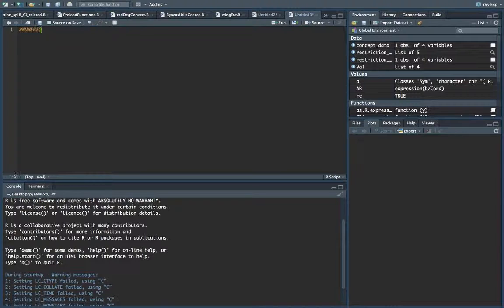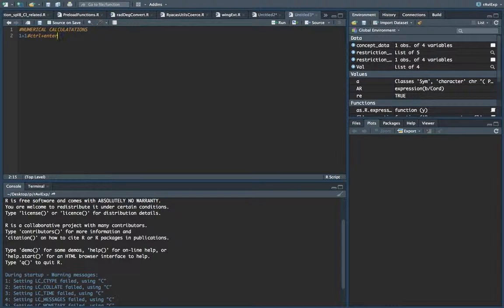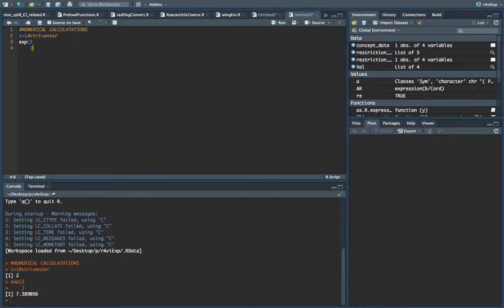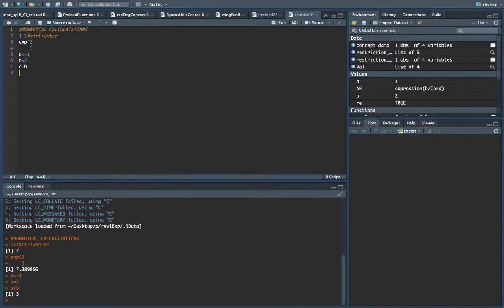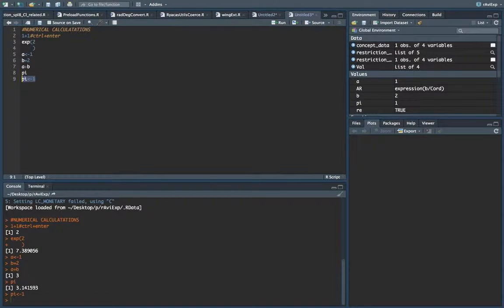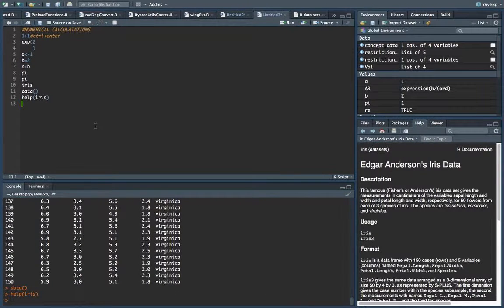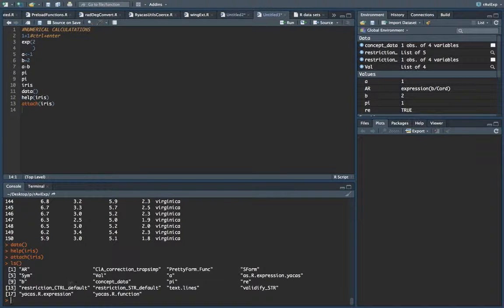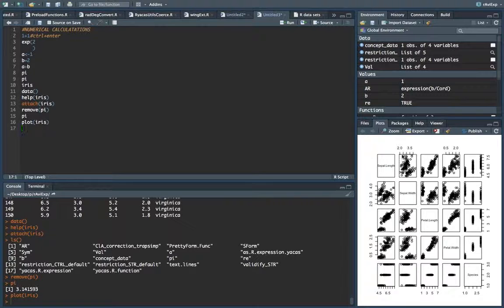Intro to R ep2